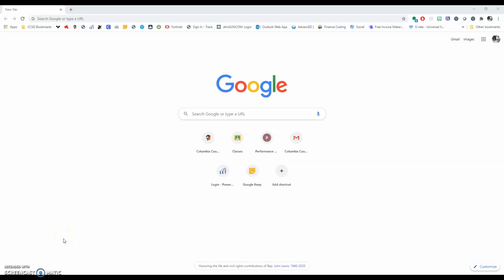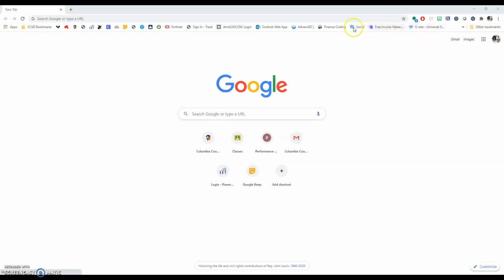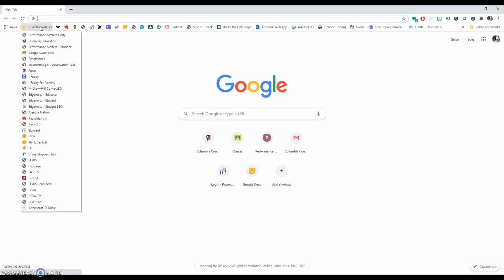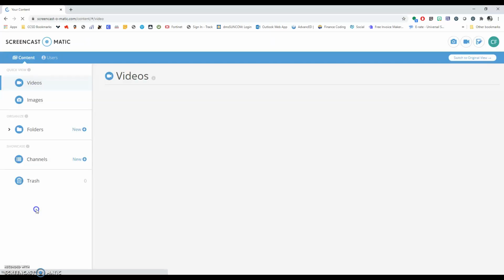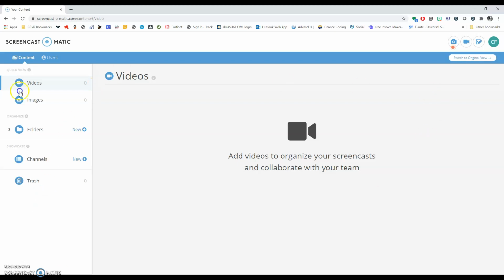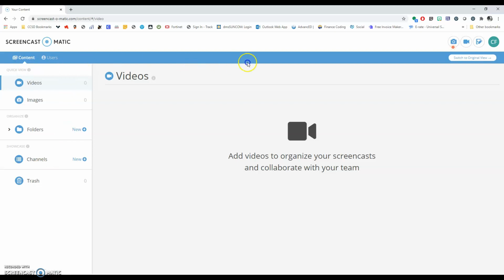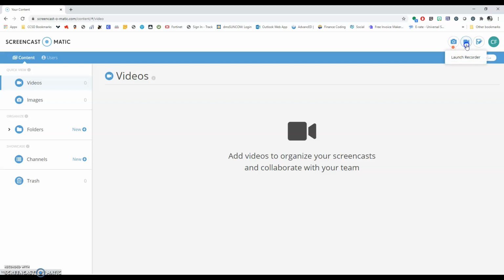Getting Started with Screencast-o-matic